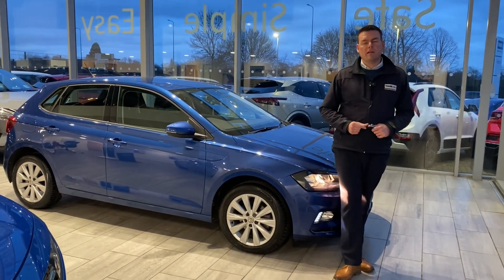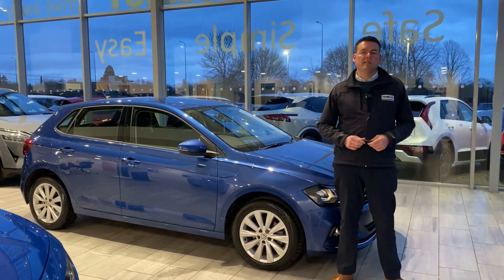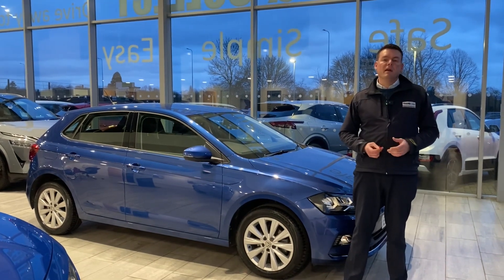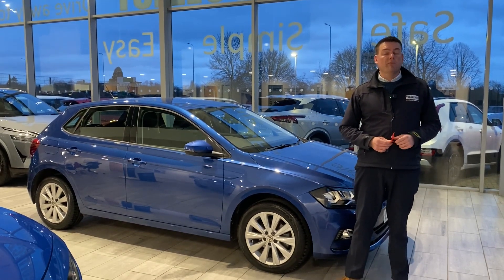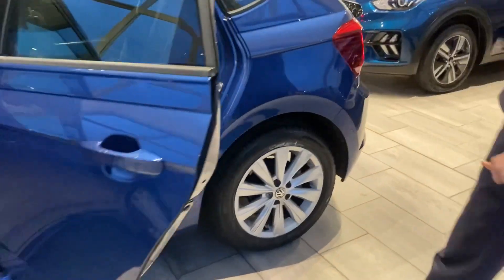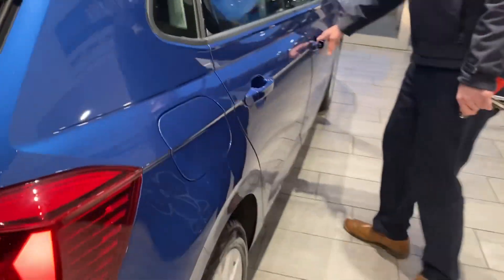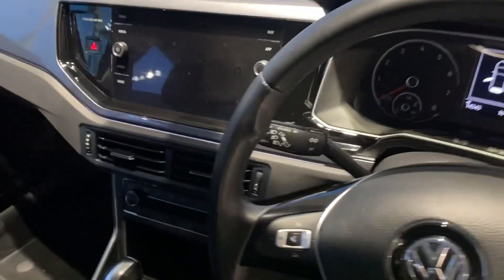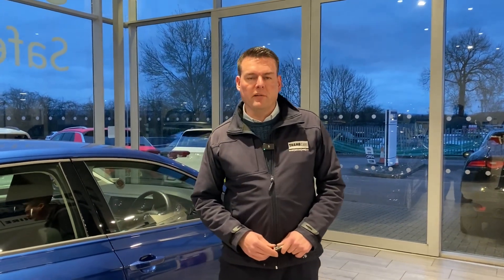2020 70 Volkswagen Polo 1.0 TSI SEL DSG Euro 6 (s/s) 5dr for sale at Thame Cars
Volkswagen Polo 1.0 TSI 115 SEL 5dr DSG

A lovely low mileage VW Polo Auto in excellent condition serviced up to date with 2 keys ready to go with a new MOT until 30/01/2025. Benefits on this car include  front and rear parking sensors to make your parking very easy, Speed Limiter for long journeys, bluetooth for your phone with music streaming. Built in Satnav, Apple Car Play and Android Auto for your apps and maps. Front and rear electric window, alloys, Air Conditioning. Reserve today for just £99 and you won't miss out.
5 star rated on Trustpilot & highly rated on Autotrader